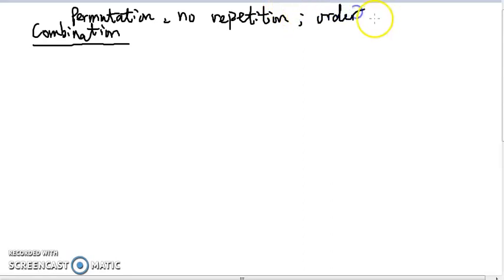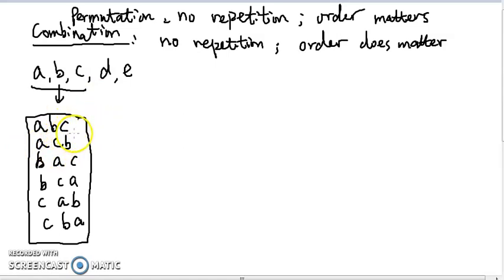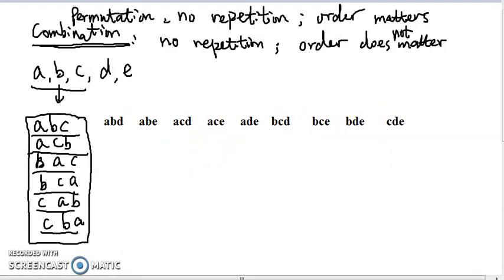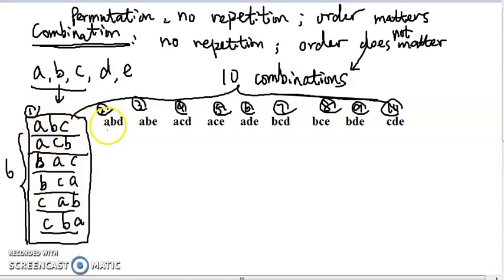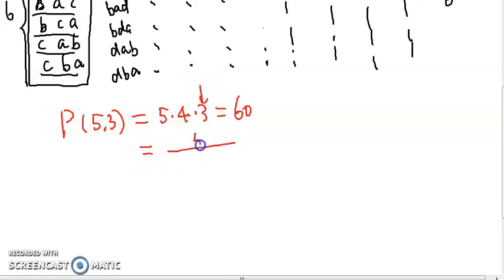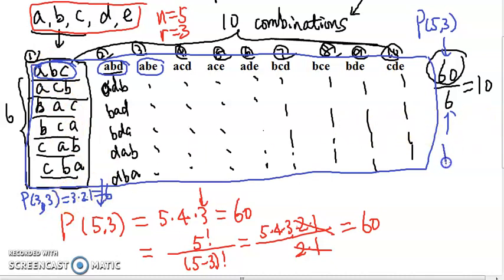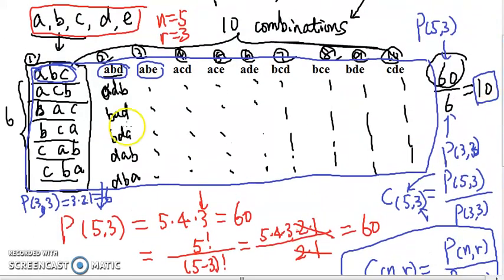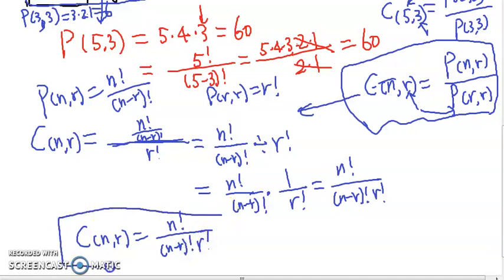Combination 1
Combination formula 1